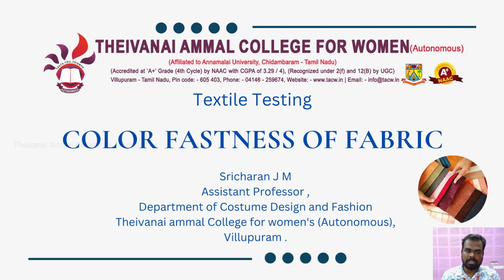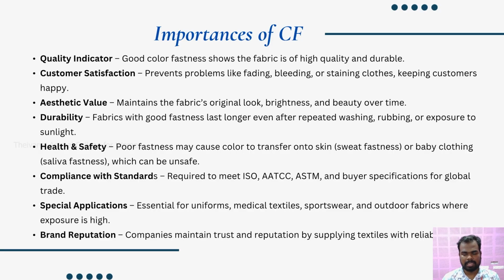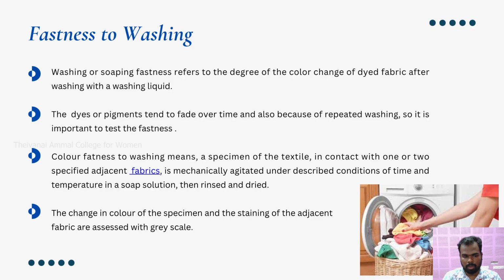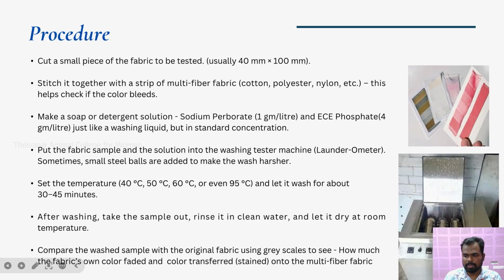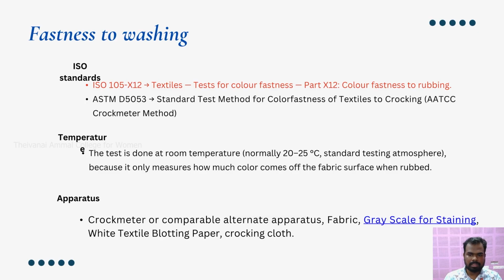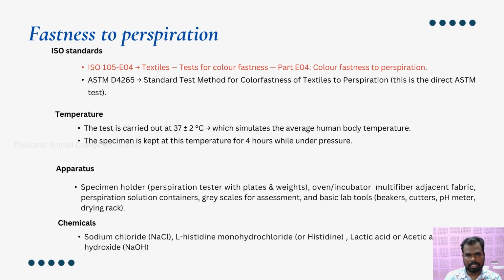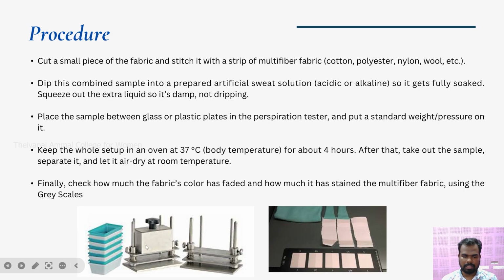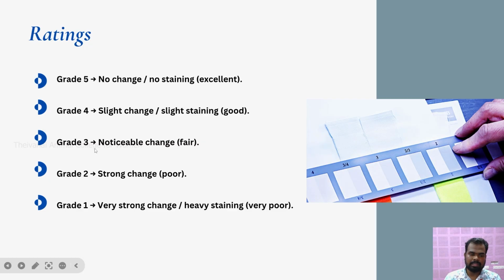Color Fastness | Costume Design and Fashion | E-Learning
Mr. Sricharan J M
Assistant Professor
Department of Costume Design and Fashion

Topic: Color Fastness

Color fastness is a key indicator of textile quality that describes a fabric’s ability to retain its original color when subjected to various external factors such as washing, rubbing, perspiration, light, and chemicals. It represents the resistance of the dyed or printed textile to fading (color change) or bleeding (color transfer) during production, handling, wearing, and care. Ensuring good color fastness is crucial because it directly influences several important aspects of textile products such as Product Appearance, Durability, Prevention of Staining, Customer Satisfaction and Brand Reputation.